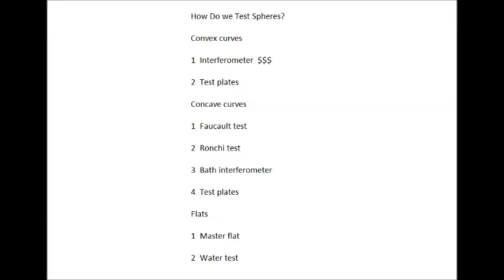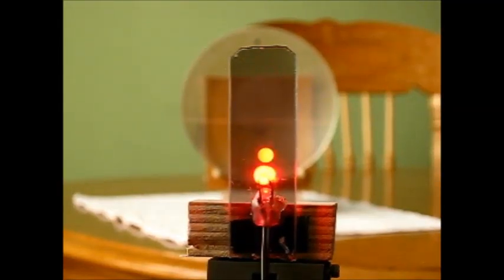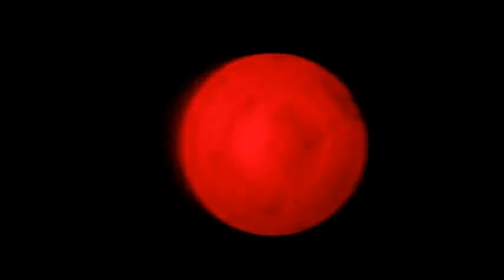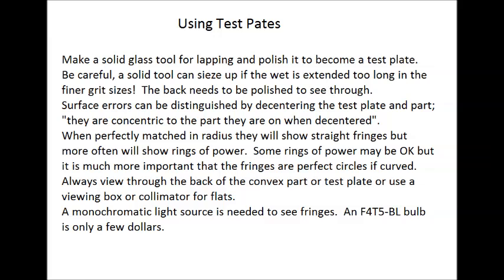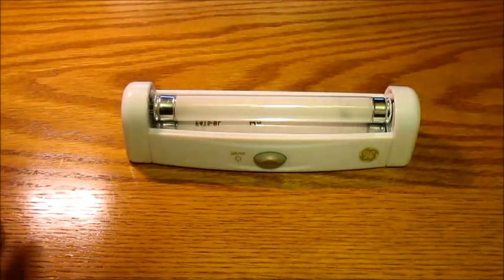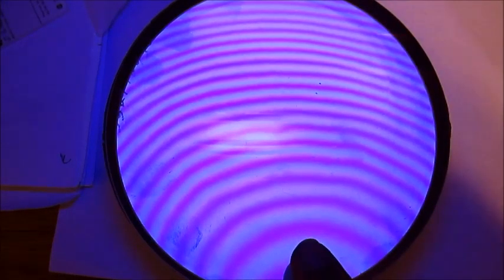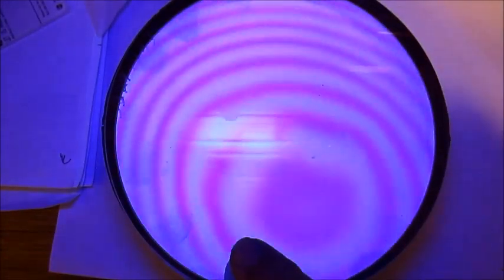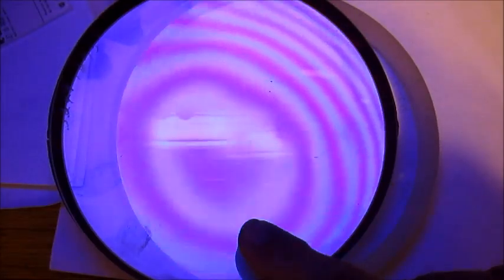Lens and Mirror Making for the ATM #8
Using a Ronchi and test plates to test spheres